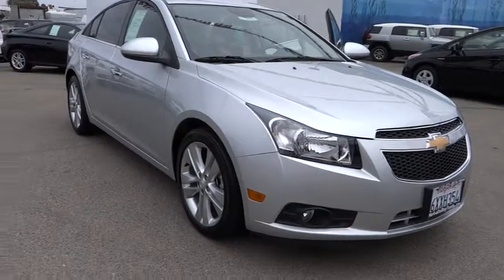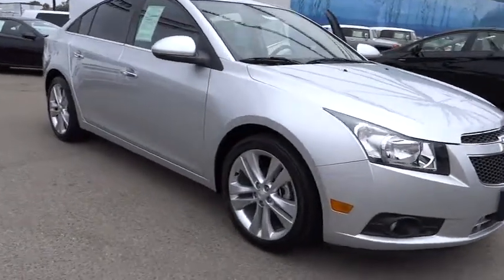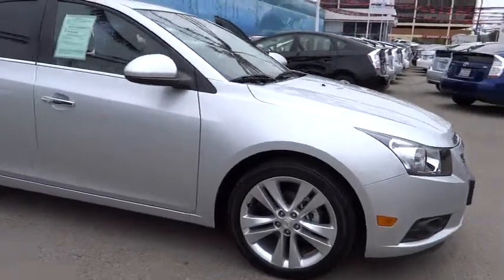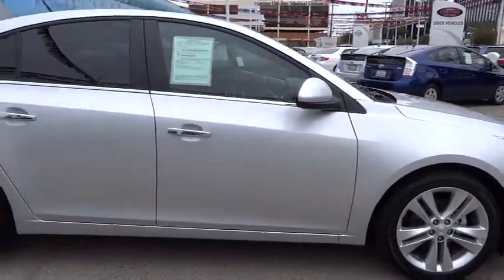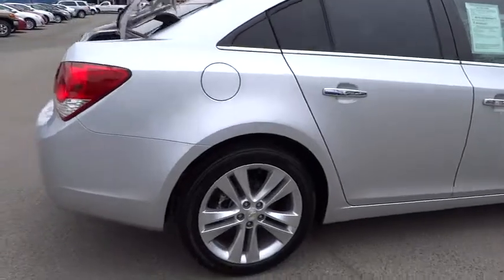2012 CHEVROLET Cruze Marina del Rey,Los Angeles,Santa Monica,Culver City,Venice Marina Del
2012 CHEVROLET Cruze  4DR SDN LTZ - Stock#: 112697 - VIN#: 1G1PH5SC9C7351604